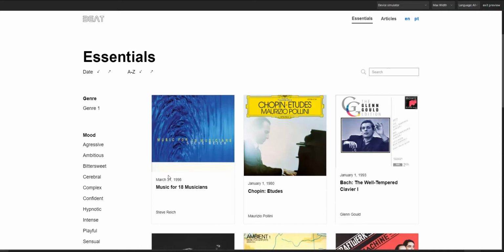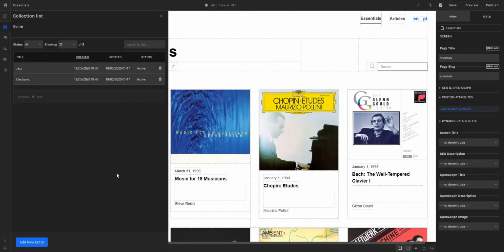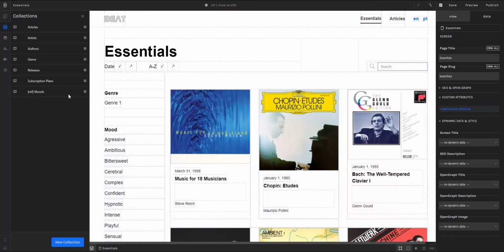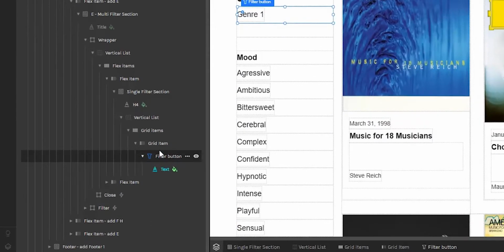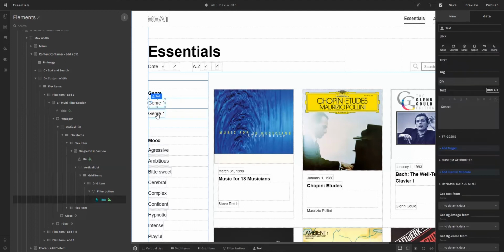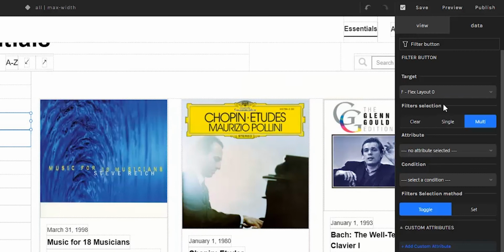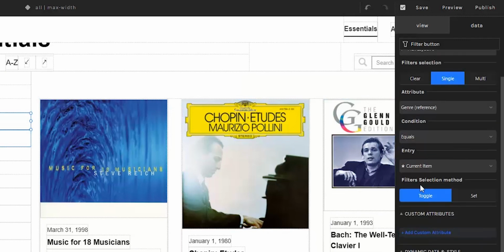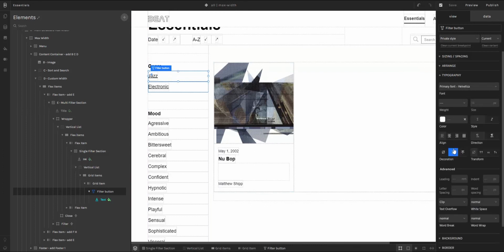6.1 How to Create Filters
In this lesson you'll learn how to make filters in real time.

We start by creating a new filter collection whose entry titles are the name of the filters we want to create. We then connect it to the collection to be filtered. To do this we add a single-reference attribute in the latter, associated with the filter collection.

Back to our layout, we have a filter button element, nested within a flex layout. Inside this filter button, there is also a text element. We make the filter names appear in the button by enabling dynamic data in the flex layout and making the text element get its text from the filter collection entry titles, in the data panel.

We make the filter button work by selecting its target and its options according to the type of filter we want to create, and, lastly, we customize it so that we know which filter is currently selected.